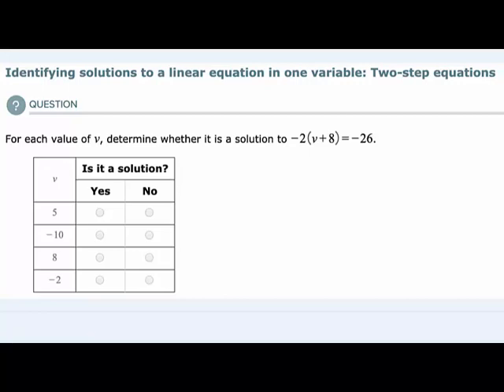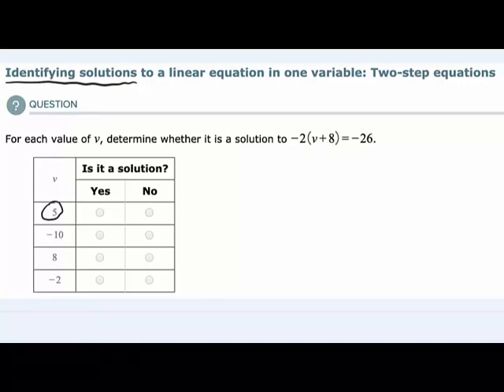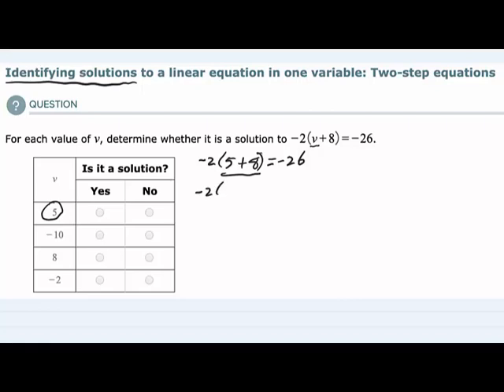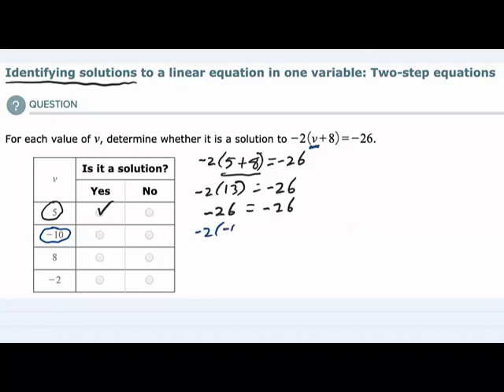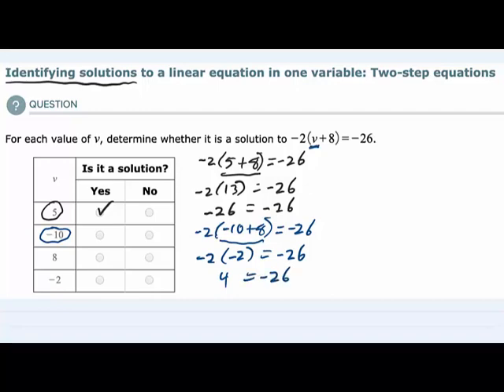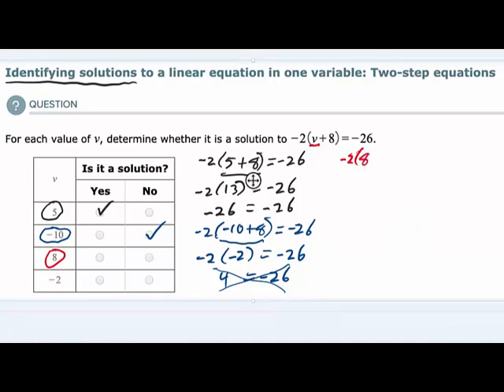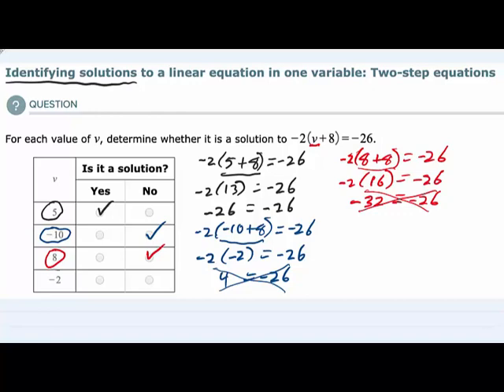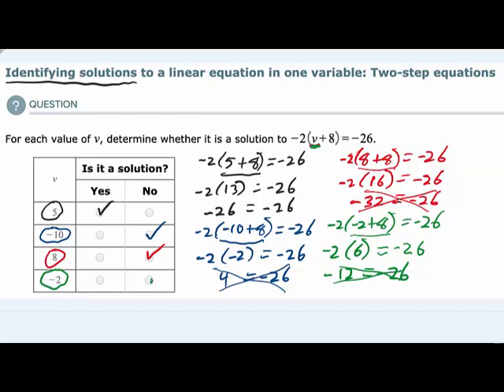Identifying solutions to a linear equation in one variable: Two-step Equations